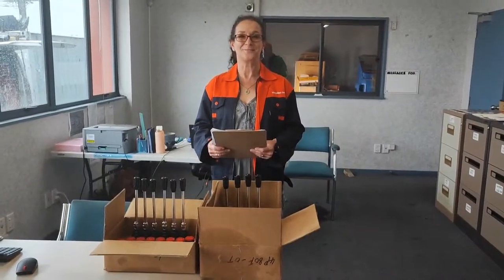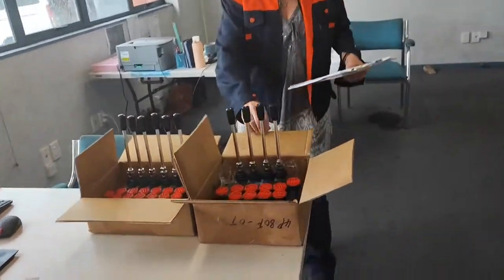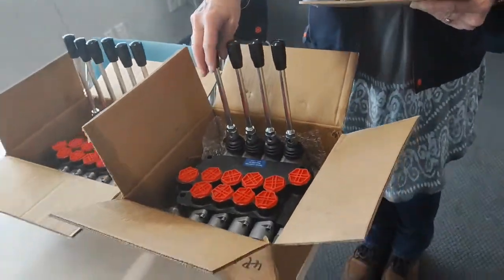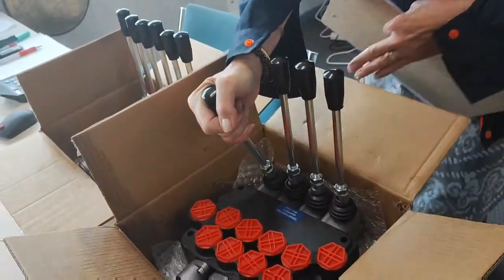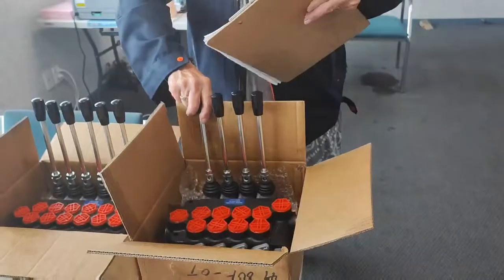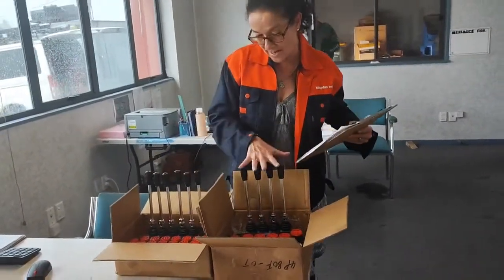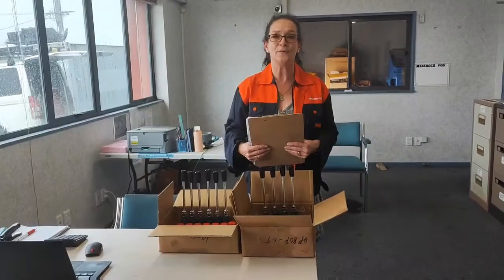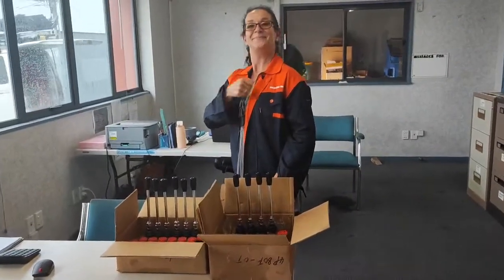Natasha introduces the Hydraulic Control Valve